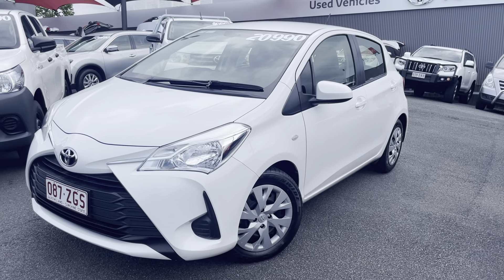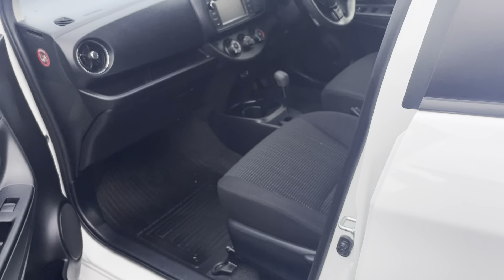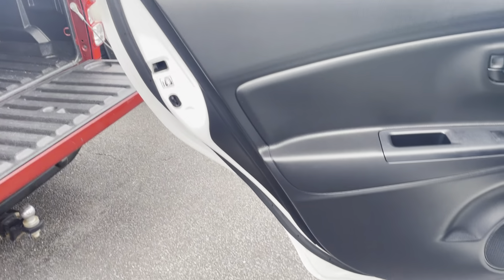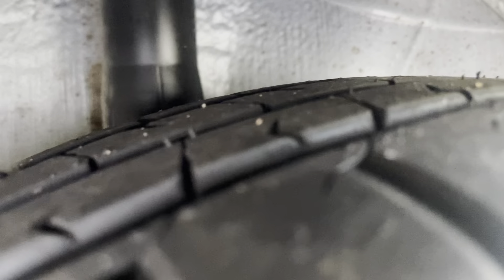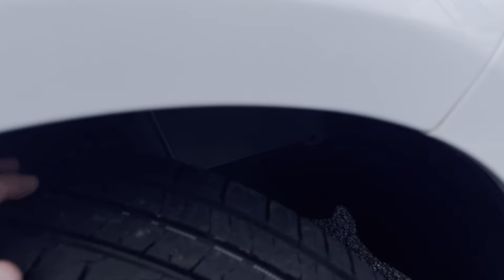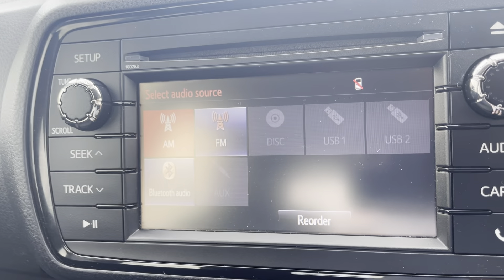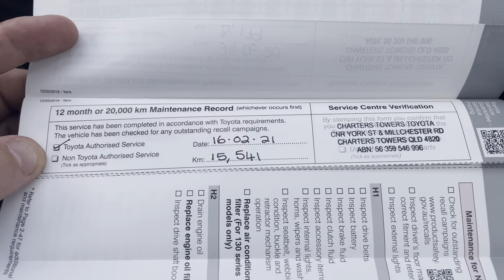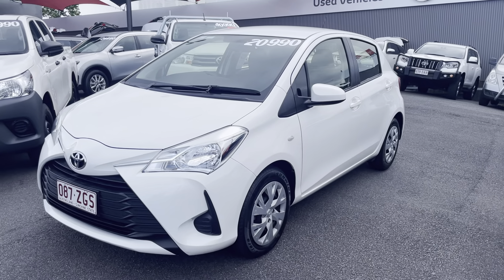2019 Toyota Yaris Virtual Tour